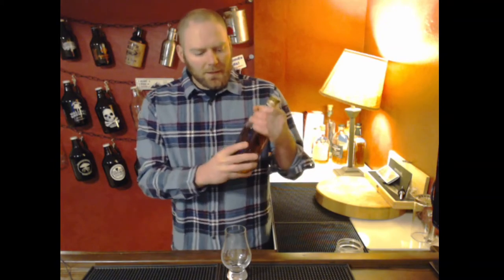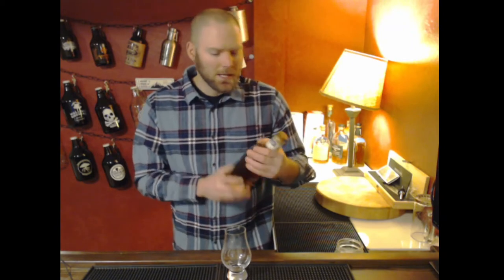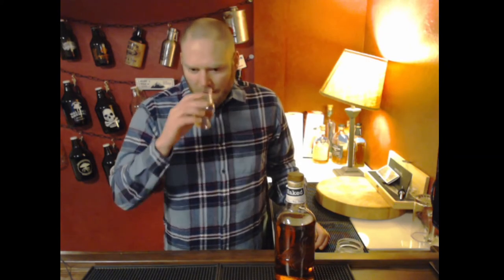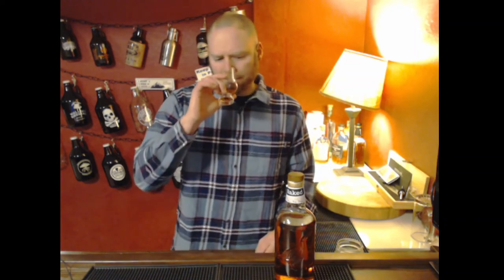Whiskey Review #77: Naked Grouse Blended Malt Scotch Whisky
This video Reviews Naked Grouse Blended Malt Scotch Whisky. The Naked Grouse Brand is owned by Edrington Beam-Suntory. Nose, Taste, and Finish are discussed.

Whiskey Review: Naked Grouse Blended Malt Scotch Whisky

Stillit
      A great discussion and exploration of home distilling